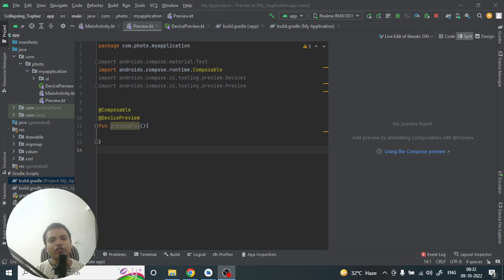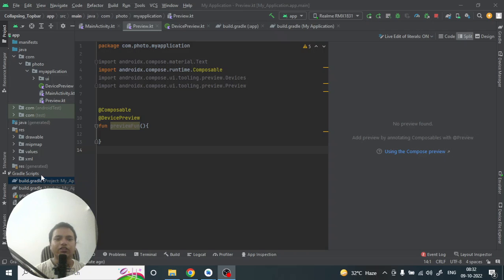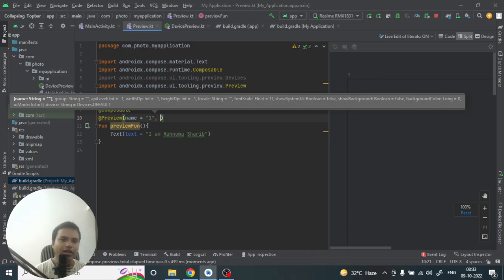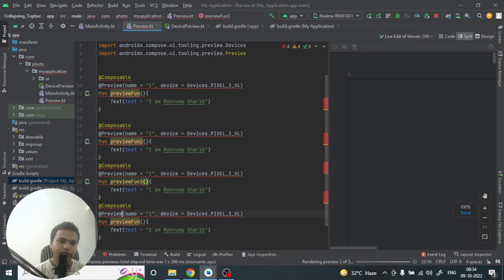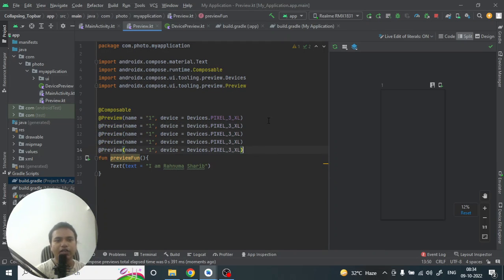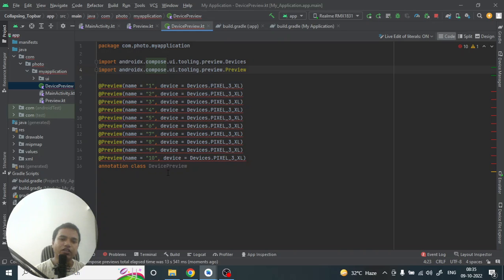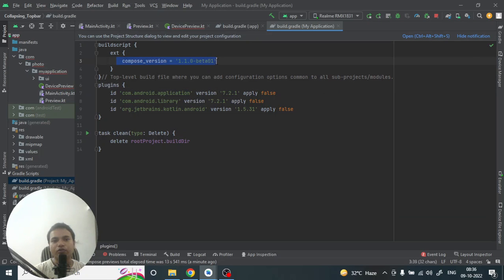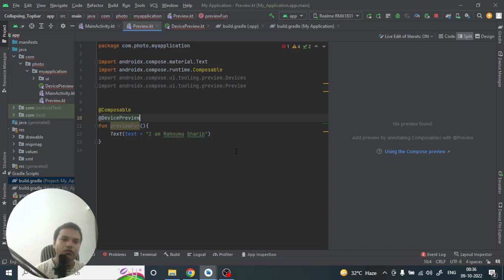Jetpack Compose tutorial #4 - Multi-Preview Annotations for your Composables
Hey everyone,  In this video you will learn  How to Make Multi-Preview Annotations for your Composables and what's the standrad way of it.

This tutorial series is all about jetpack compose. and how to design modern UI for native android applications without XML files. we'll build a complete app Where You Can perform different actions from the android jetpack compose tool in a simple and short video of each step.